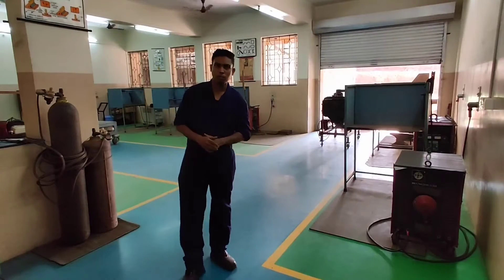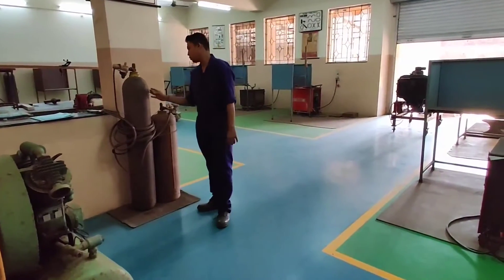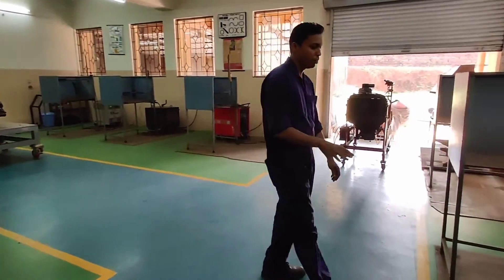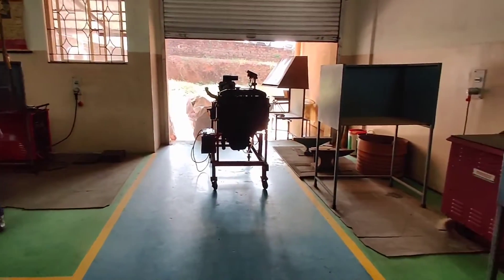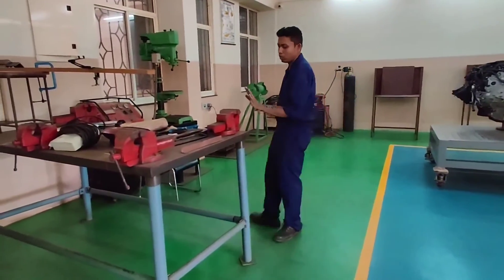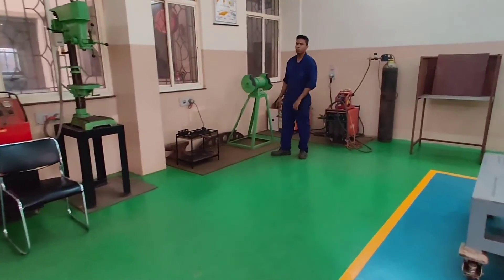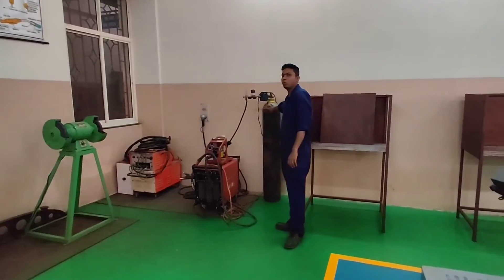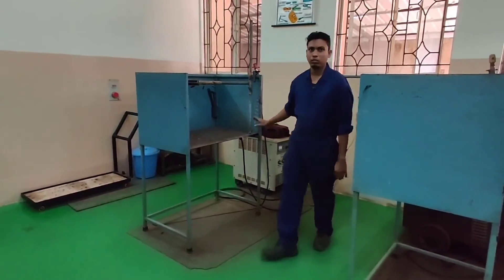1. Welding: Welding Shop setup